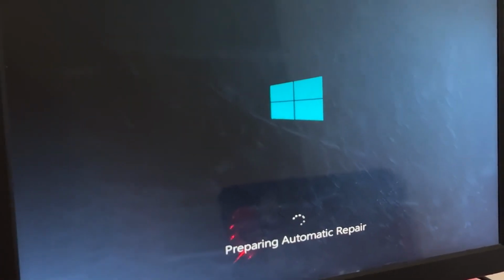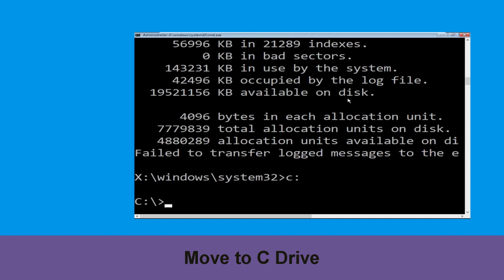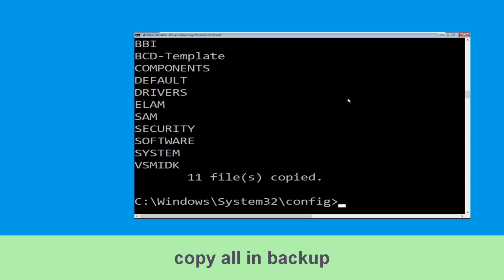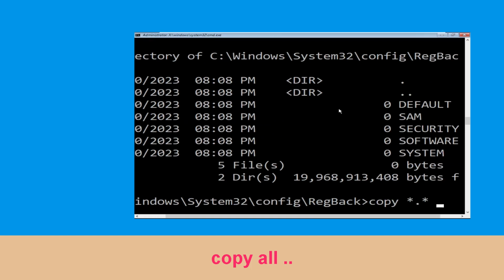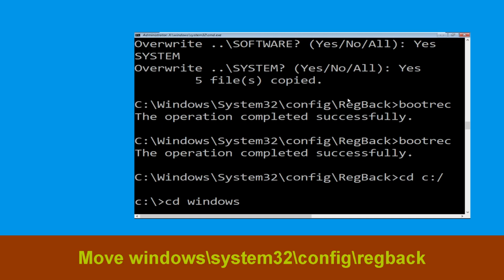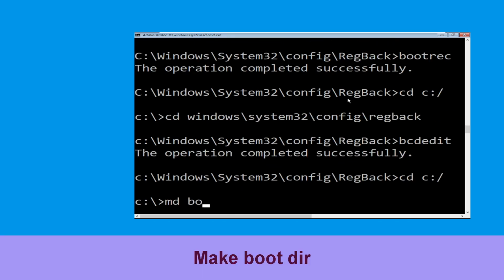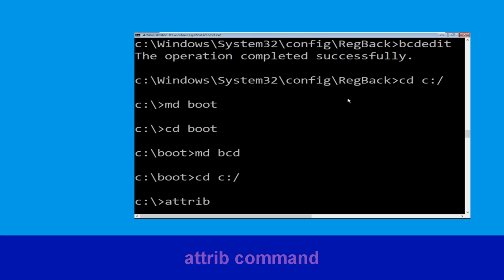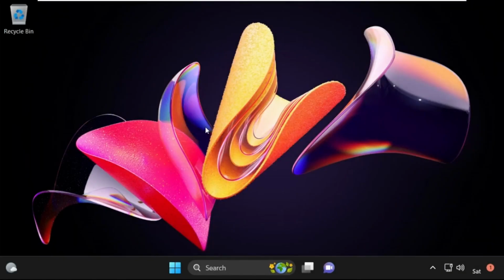Fix Error Code 0x0000009F Windows 11 Blue Screen Error